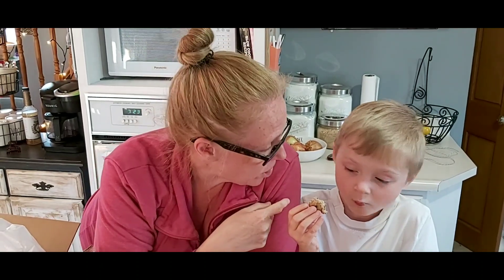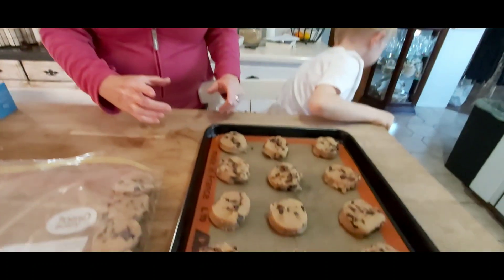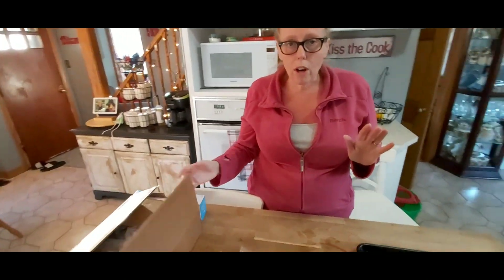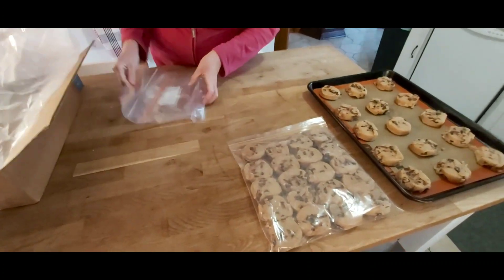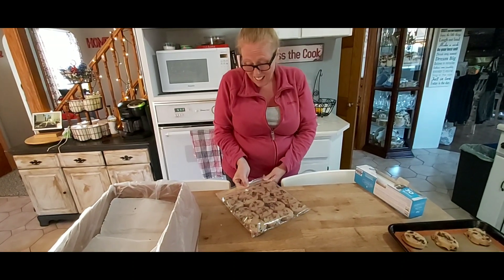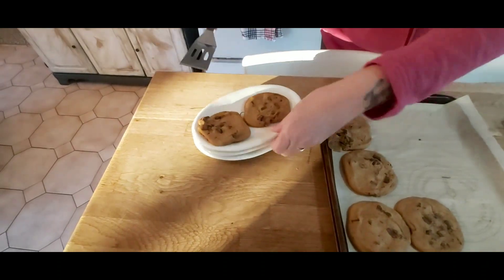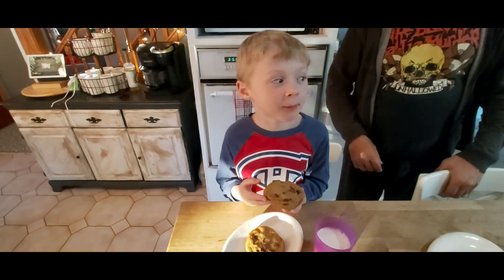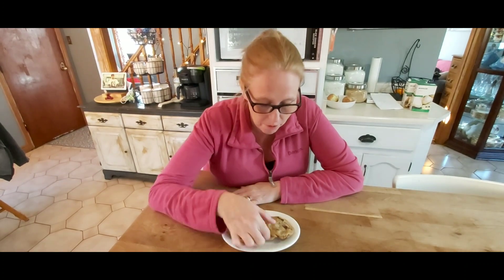Frozen Costco Chocolate Chip Cookies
Mel lets every one in on a secret about some of her home made chocolate chip cookies! She buys a box of Frozen Costco Chocolate Chip Cookies and bakes them at home. Same great cookies as Costco makes just baked at home.

Please think about using one of the links below if you found this video helpful.

USA
Here is a link so you can get a Kitchenaid mixer too!

Silicone, Non-Stick, Food Safe Baking Mat

Silicone Spatula Turner Set of 3

CAN
Kitchenaid mixer

Silicone Spatula Turner Set